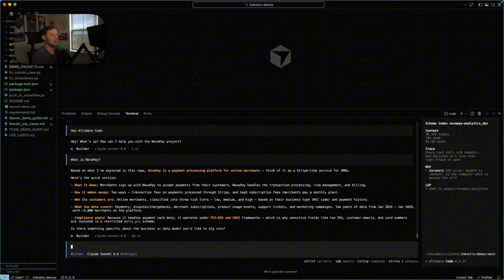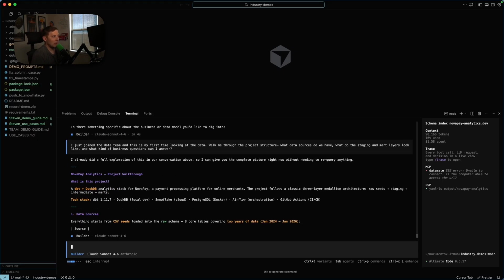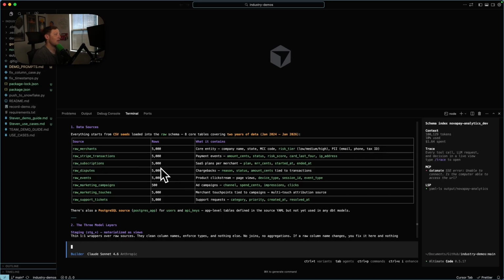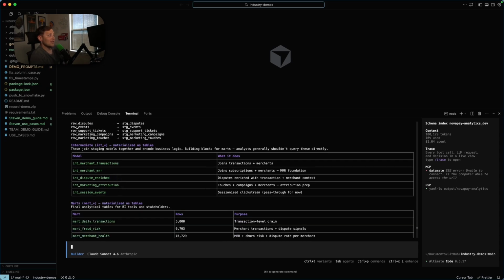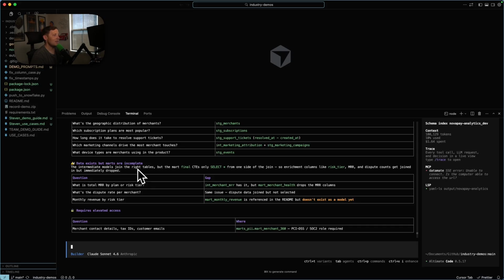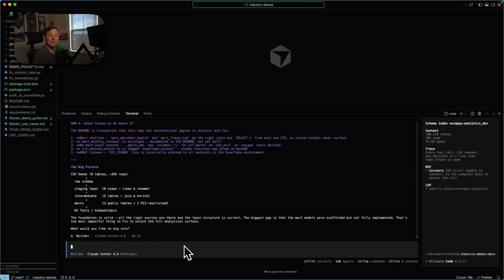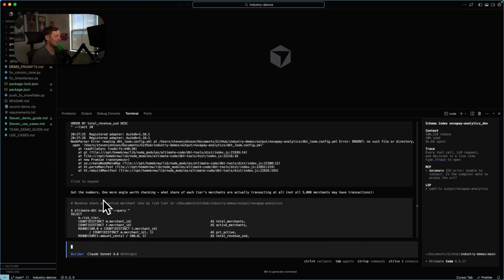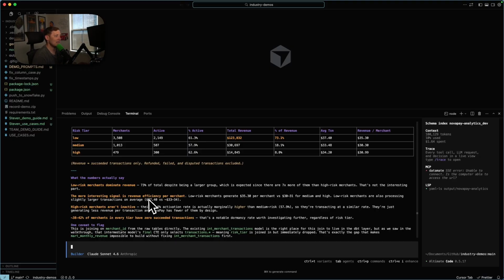Getting Productive on a New Data Team with an AI Agent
Starting on a new data team is hard when the repo, warehouse, and business logic are all unfamiliar.
In this video, I show how an AI agent helps you explore the data project, understand the data stack, and get productive fast.

Starting on a new data team can be hard, especially when you’re dropped into an unfamiliar analytics repo, undocumented data models, and a warehouse you’ve never seen before. This video shows how an AI agent can help data analysts, analytics engineers, and data engineers get productive faster by exploring a new data project, understanding the data stack, finding useful tables and models, and answering business questions quickly.

This walkthrough covers a practical onboarding workflow for modern data teams. We look at how to inspect a new data project, understand staging and mart layers, identify available data sources, and write a first SQL query with confidence. If you work with dbt, SQL, analytics engineering, data engineering, or AI tools for data teams, this video shows a real workflow you can use right away.

In this video:

How to get productive fast on a new data team
How to explore an unfamiliar data project with AI
How to understand staging and mart layers
How to find useful tables, models, and business logic
How to write your first SQL query faster
How AI can help with analytics engineering and data engineering onboarding
This video is useful for:

Data analysts
Analytics engineers
Data engineers
dbt users
SQL practitioners
Modern data teams
Anyone onboarding to a new data warehouse or analytics stack
Prompt used:
“I just joined the data team and this is my first time in this repo. Walk me through the project structure, what data sources we have, what the staging and mart layers look like, and what business questions I can answer with what’s already built. Then help me write my first query.”

Topics covered:
AI agent for data teams, analytics engineering, data engineering, data analyst workflows, dbt onboarding, SQL onboarding, new data team onboarding, warehouse exploration, data project discovery, modern data stack, AI for analytics, AI for SQL, and AI for dbt.